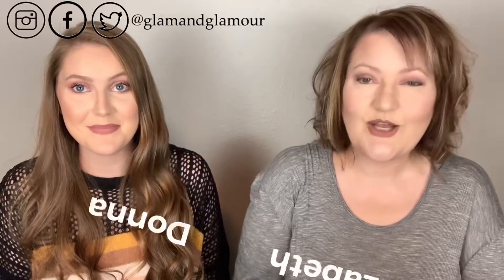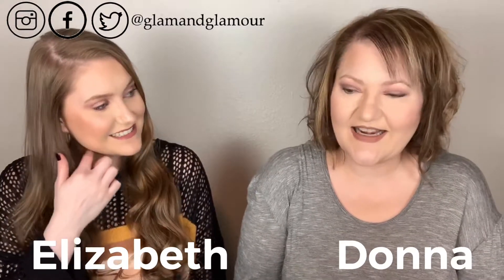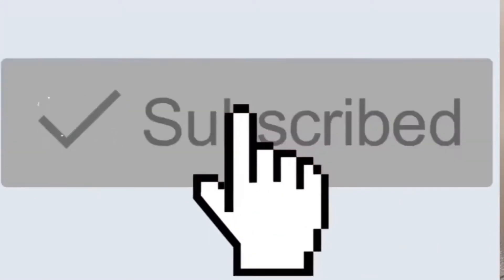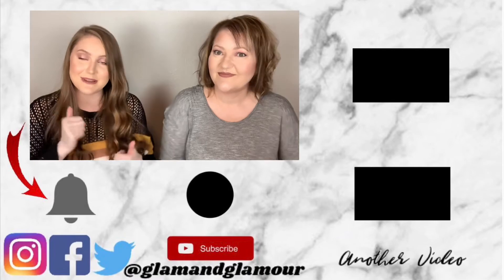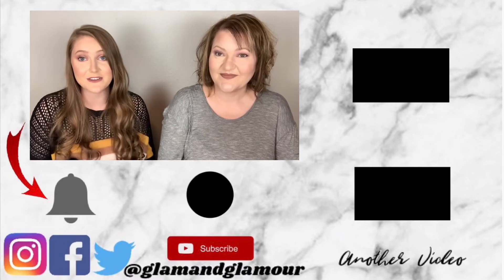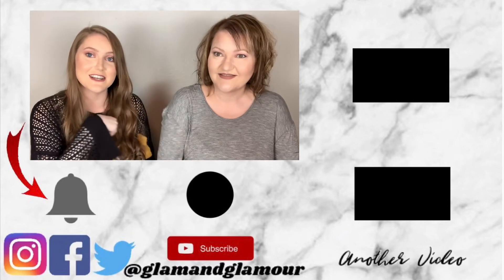Ultimate Christmas Gift Guide 2019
Today, we are sharing an Ultimate Christmas Beauty Gift Guide!  Shop with us on Amazon!   Be sure to tell us your opinions in the comments down below!

Link to Amazon Influencer Page:

Do not ever feel that you need to send us anything! However, if you do wish to, you can send to:
Glam and Glamour

We are Elizabeth and Donna, a daughter and mother who like to share our passion for makeup and fashion.  We love shopping for beauty and fashion items, especially when we can get a deal!  You will find first impressions and reviews, unboxings, hauls, and more!  We LOVE doing challenge videos!  We are having so much fun videoing and spending time together!!

Links to products we wear and some favorites:

What we are wearing:

Donna:
Foundation~Maybelline Super Stay in Porcelain,
Concealer~Jeffree Star
Setting Powder~Ciate London Extraordinary Translucent Powder,
Eyes~Walmart Makeup Kit ,
Lips~Jeffree Star Velour Liquid Lipstick in Celebrity Skin.

Elizabeth:
Foundation~La girl HD foundation,
Concealer~Elf camp concealer,
Setting Powder~ aoa loose powder.
Eyes~ Tati beauty textured neutrals volume 1 palette
Lips~Dose of colors in "Stone"

Thank you so very much for watching!  We love and appreciate every one of you so much!